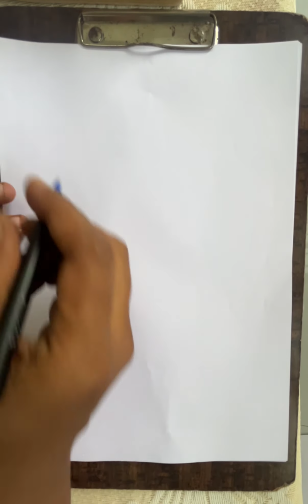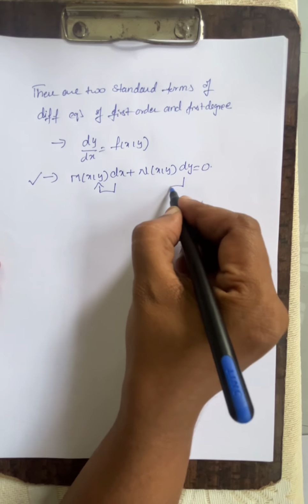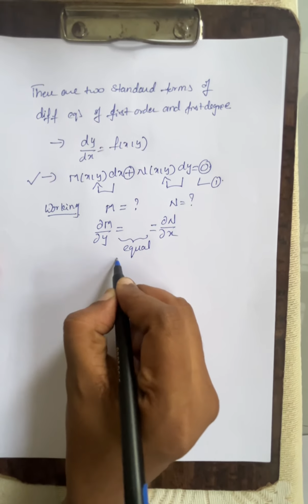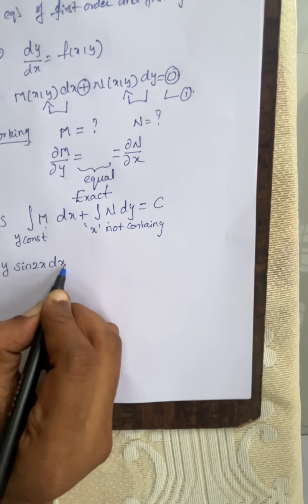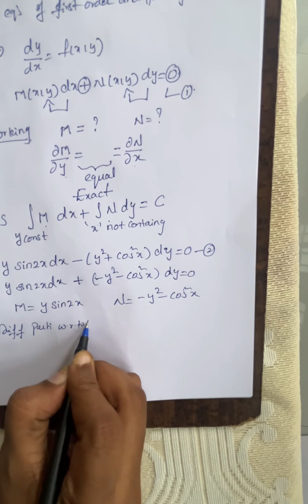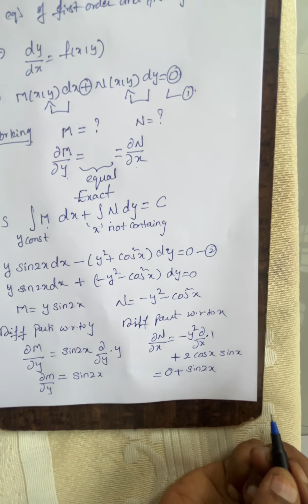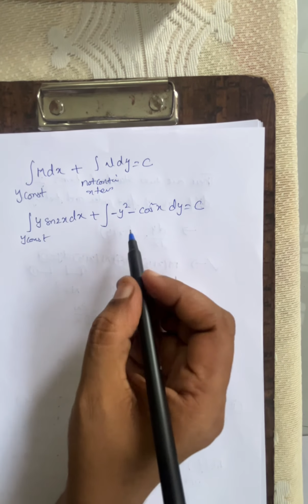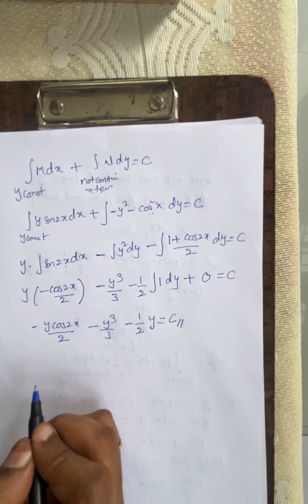Mathematics MII Exact Method Type I maths m2 engineering tutorial 1styearmath ..plz Subscribe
Exact Differential Equation Type I problem